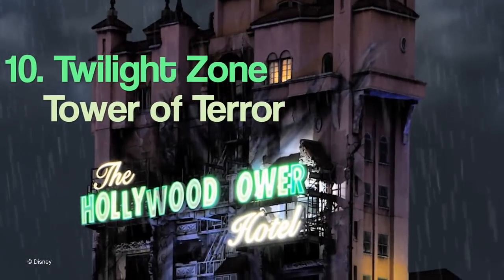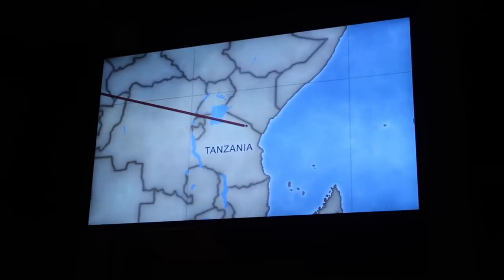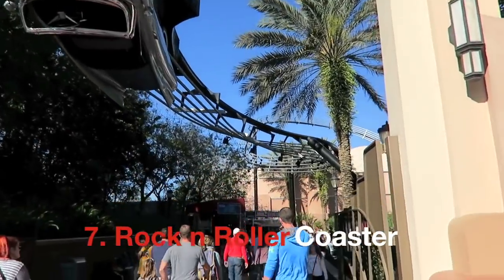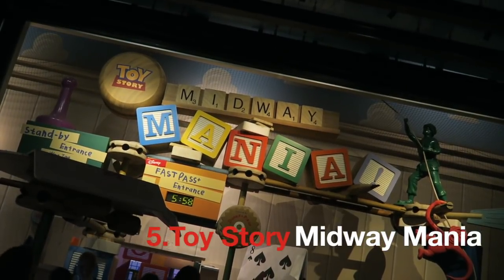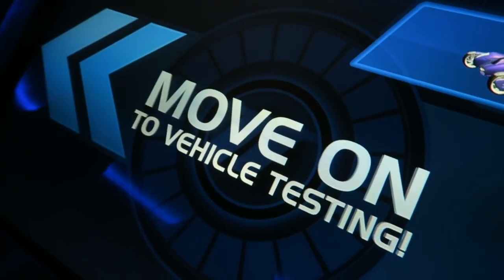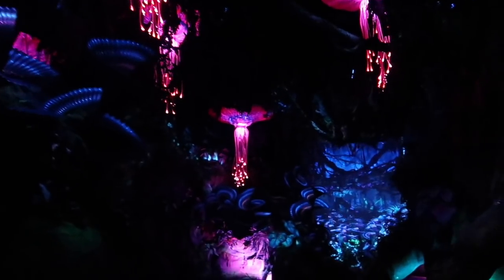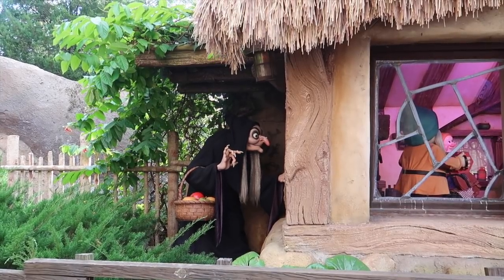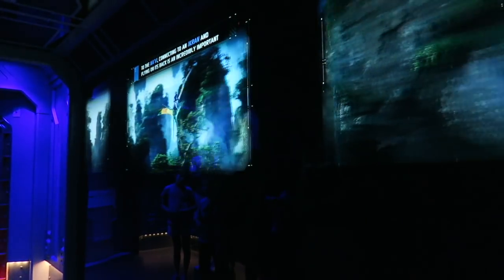TOP 10 Disney World rides you NEED a FastPass for | 2018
Check out the top 10 most popular Disney World rides in 2018. If you're planning a Disney World vacation watch this video to help plan your fastpasses.

My camera

TAUNTON
TA1 9PF